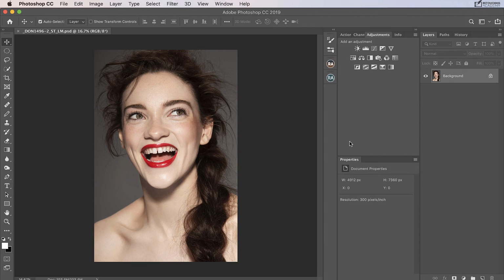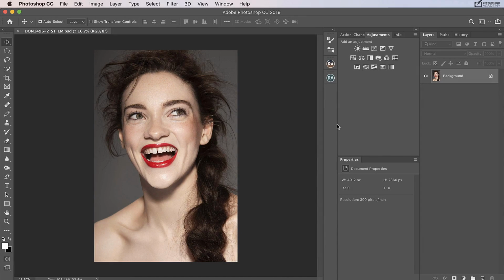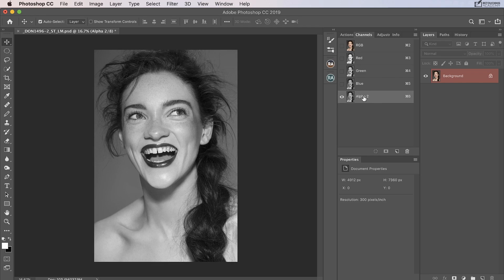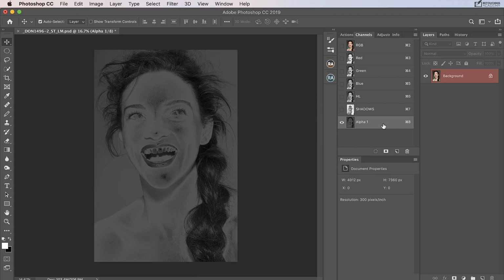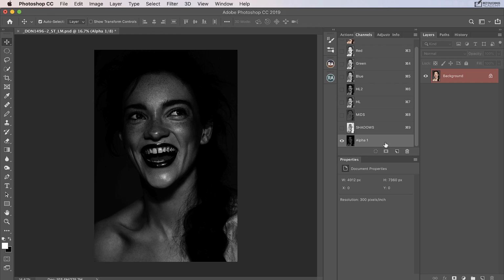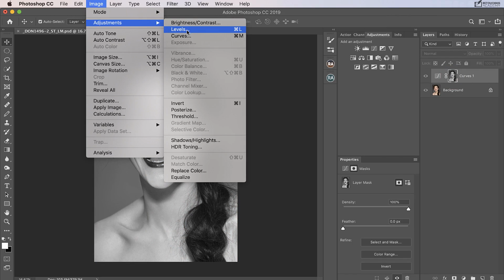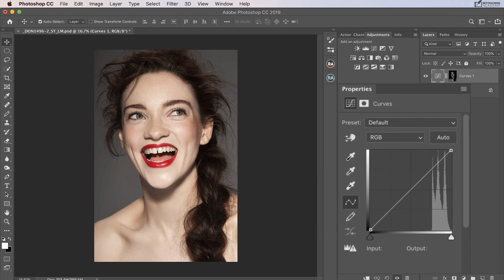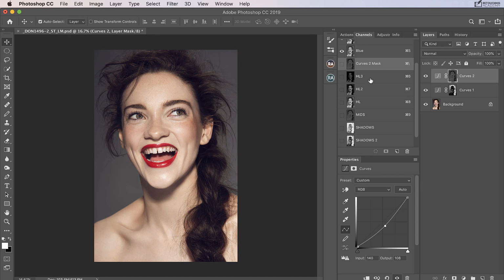009 2 Luminosity Masking